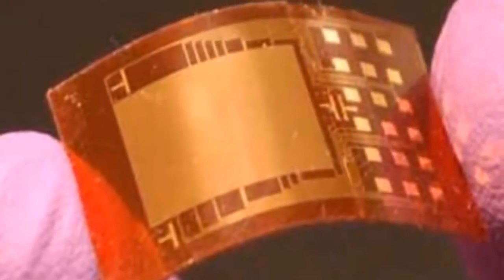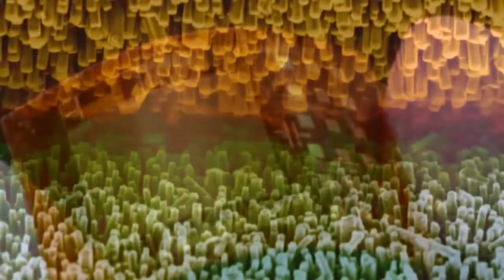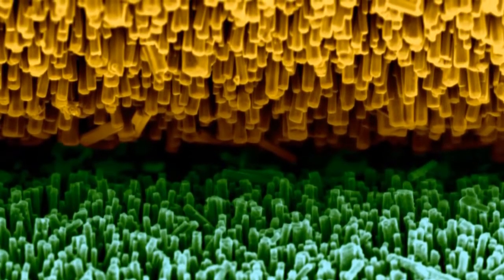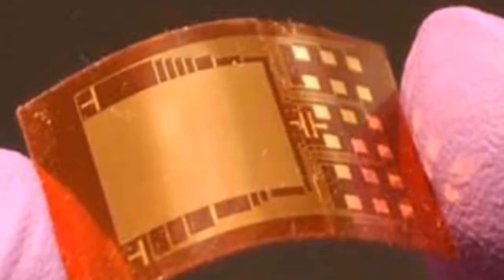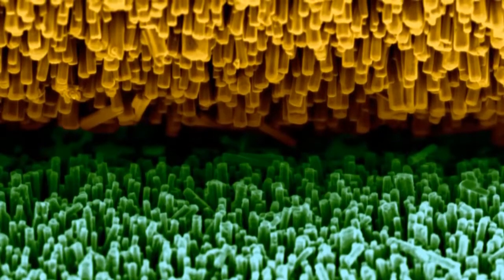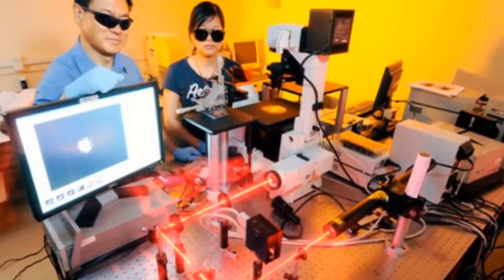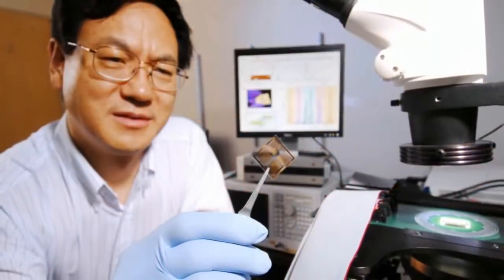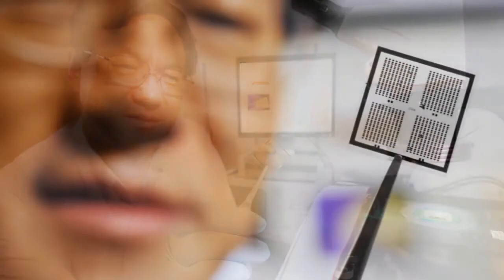Building Blocks of Nanotechnology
From 12/21/11, Second hour of One Cell One Light with Dr. Hildegarde Staninger, RIET-1 Guest: Zhong Lin (ZL) Wang, PhD (The Hightower Chair in Materials Science and Engineering; Regents.

A short, easy to understand introduction to nanotechnology - and why you should care, including the risks and benefits of nanotechnology. Note: This video refers to atoms as the basic building.

Prof. Paul Alivisatos, University of California, Berkeley, USA Symposium on Nanotechnology: The Magic of Small Things Dan David Prize 2017 Tel Aviv University 23/5/16.